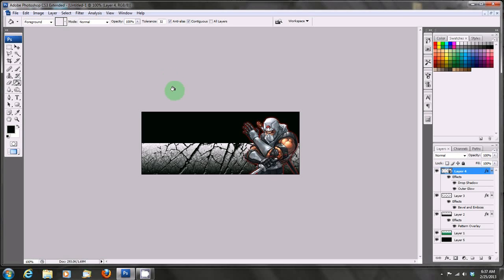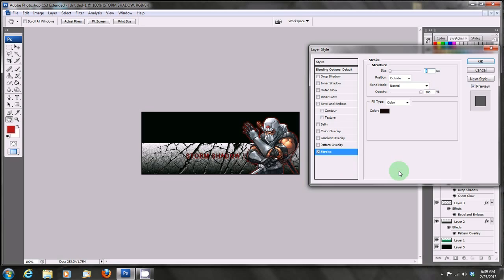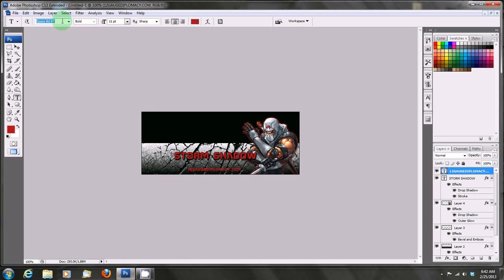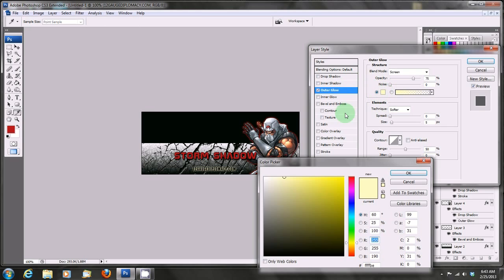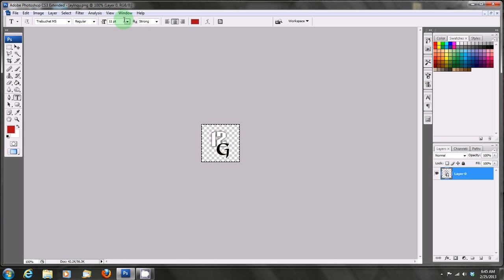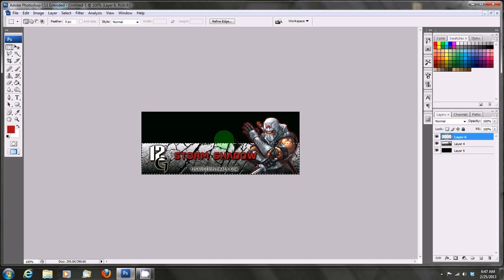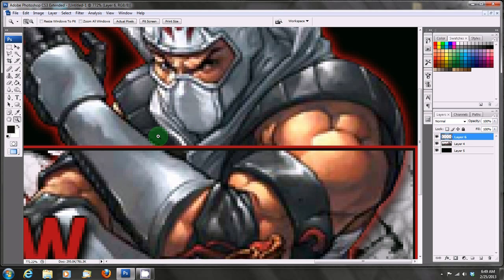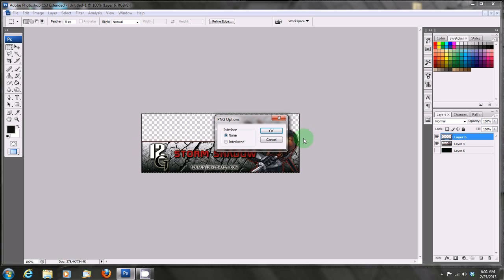SIG MAKING PART 2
Photoshop tutorial, sig making for beginners. Visit us at 12gaugediplomacy.com.